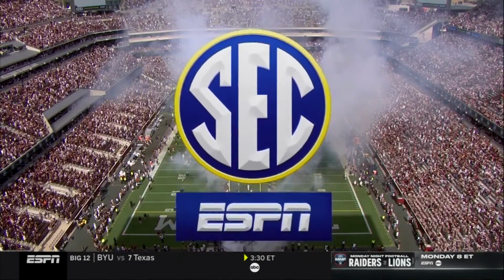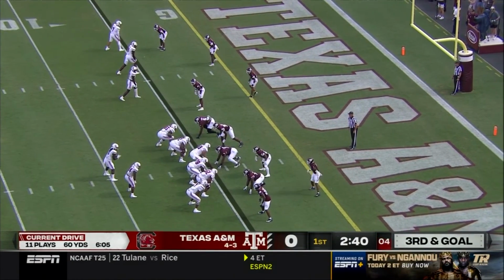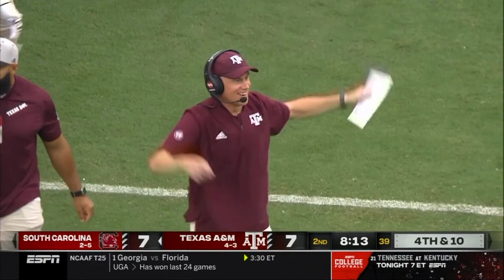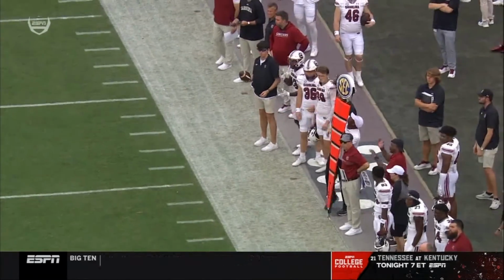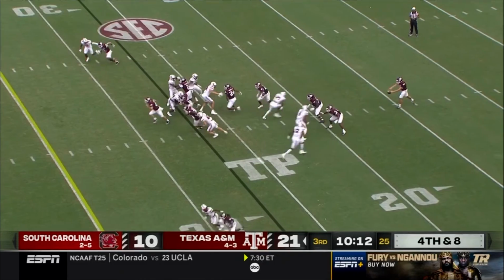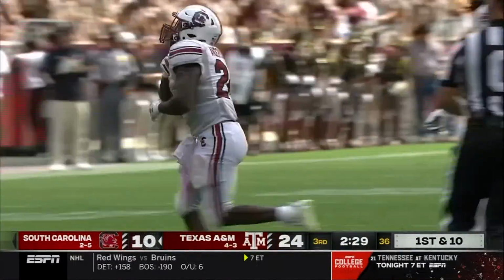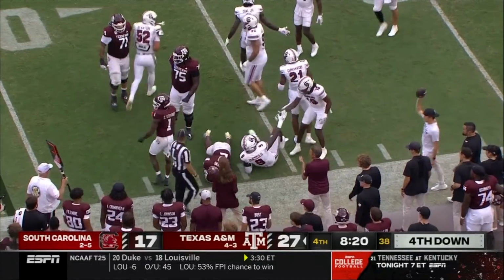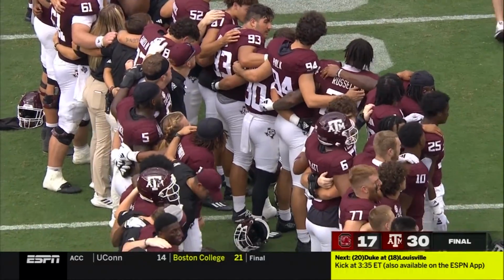Texas A&M vs South Carolina 2023 - no huddle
Texas A&M 30
South Carolina 17

Oct 28th, 2023 - College Station, TX